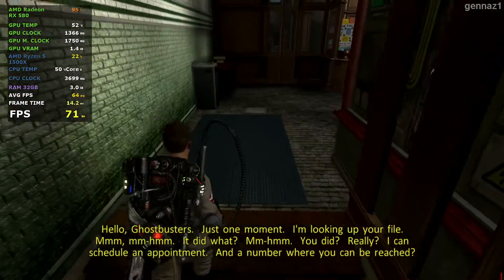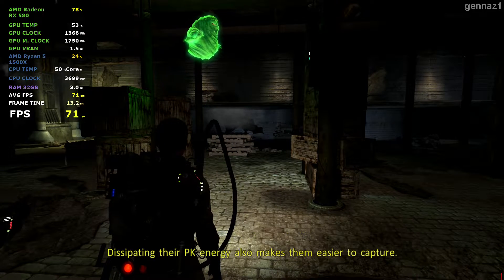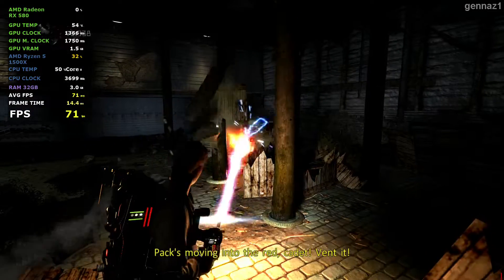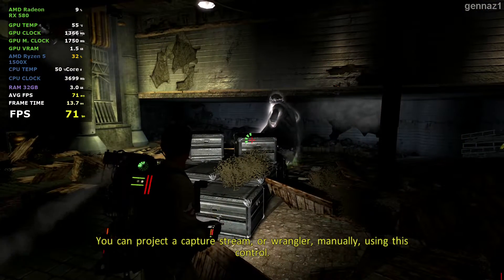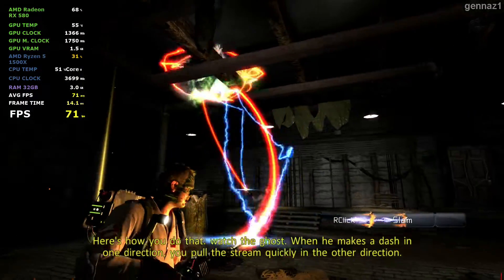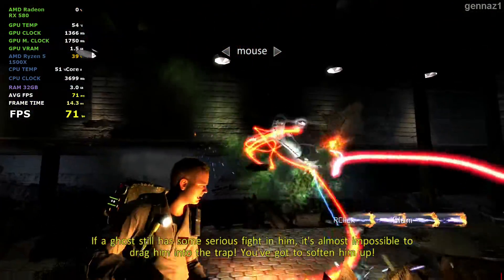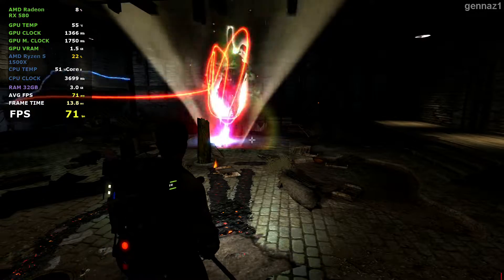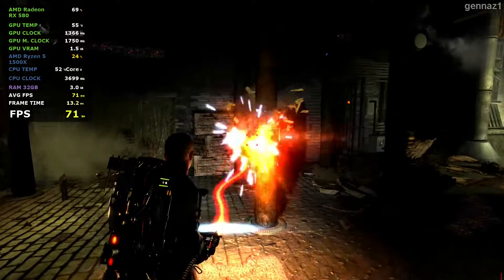Ghostbusters The Video Game Remastered-производительность игры на r5 1500x+rx584/32gb ddr4+ssd 480gb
win 10 64 v.1809/19.9.3./FPS Monitor+Relive 40 m.s
Системные требования
Минимальные
Рекомендуется
ОС
Windows 7 SP2 или более поздняя версия
ОС
Windows 10
Процессор
Intel i3
Процессор
Intel Core i5-4690
Видеокарта
NVIDIA GeForce GT 630
Видеокарта
NVIDIA GeForce GTX 670
Память
4 ГБ
Память
6 ГБ

Мой компьютер c ACPI на базе x64
Операционная система Microsoft Windows 10 Pro
DirectX DirectX 12.0

Системная плата
Тип ЦП QuadCore AMD Ryzen 5 1500X, 3700 MHz (37 x 100)
Системная плата ASRock AB350 Gaming K4
Чипсет системной платы AMD B350, AMD Taishan, AMD K17 IMC
Системная память 32699 МБ

Тип BIOS AMI (04/22/2019)

Отображение
Видеоадаптер Radeon RX 580 Series  (4 ГБ)

Монитор Samsung SyncMaster C27F390 (HDMI)  [27" LCD]  (HLLM200595)

Мультимедиа
Звуковой адаптер ATI Radeon HDMI @ AMD Ellesmere - High Definition Audio Controller
Звуковой адаптер Realtek ALC892 @ AMD K17 - High Definition Audio Controller

Хранение данных
IDE-контроллер AMD SATA Controller
IDE-контроллер Стандартный контроллер SATA AHCI
Контроллер хранения данных Asmedia 106x SATA Controller
Дисковый накопитель WDC WD20EURX-63T0FY0  (2 ТБ, SATA-III)
Дисковый накопитель ADATA SU650  (SATA-III)
Дисковый накопитель ADATA SU800  (SATA-III)
Оптический накопитель HL-DT-ST BD-RE  BH16NS40  (16x/2x/12x BD-RE)
Общий объём 3323.0 ГБ

Ввод
Клавиатура Клавиатура HID Hama Rosano
Мышь HID-совместимая мышь Oklick 885 g 4000 dpi